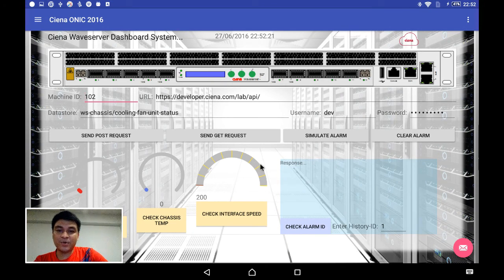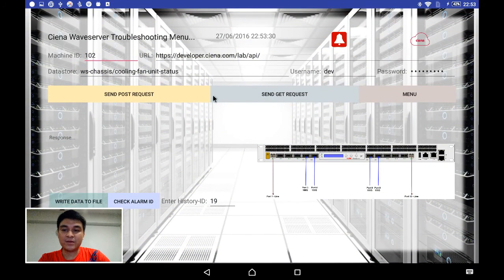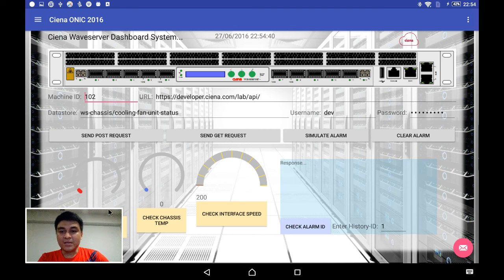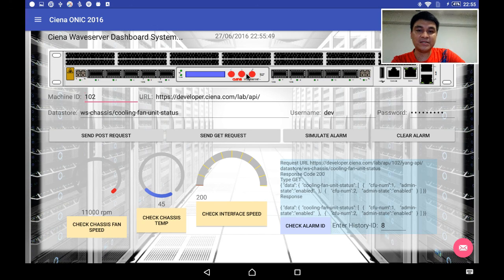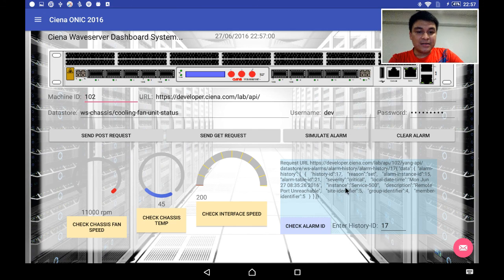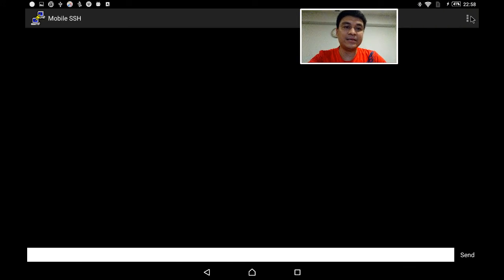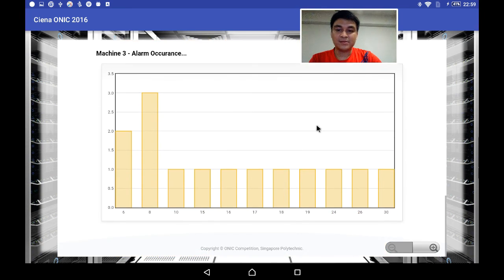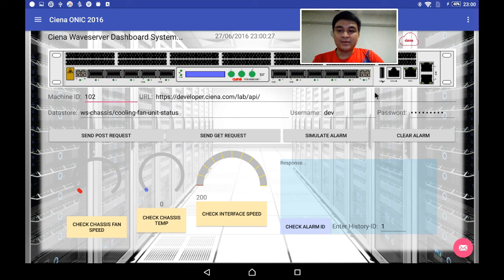Ciena ONIC 2016 - Team SP Avengers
Team Members
1. Dr. Lim Joo Ghee
2. Phyoe Kyaw Kyaw
3. Jeremy Lee Kian Kiat
4. Muhamad Farhan Bin Mohamed Haryadi
5. Seow Zhi Sheng